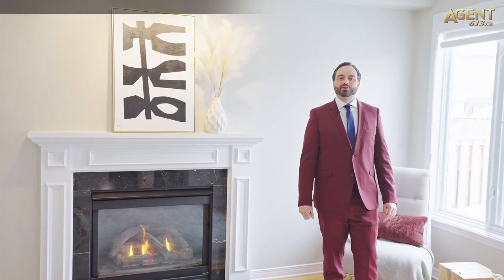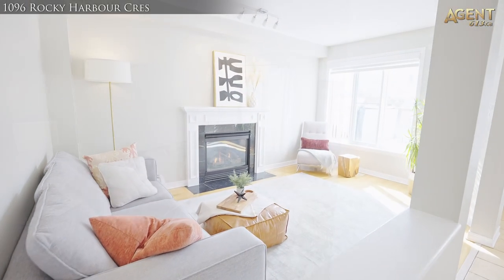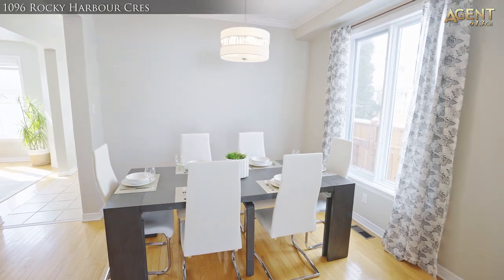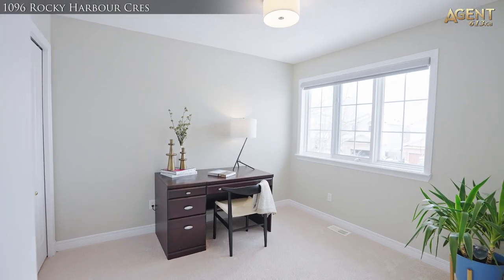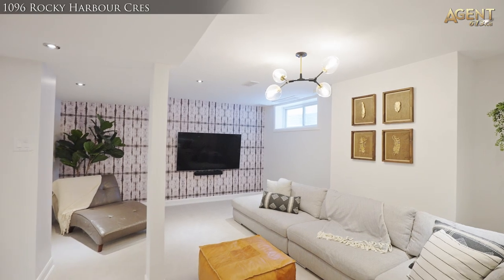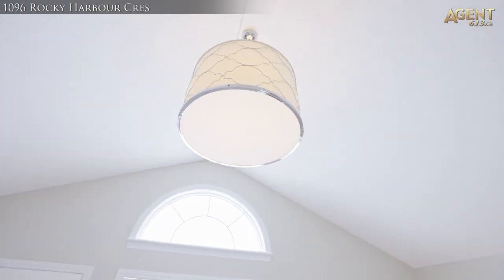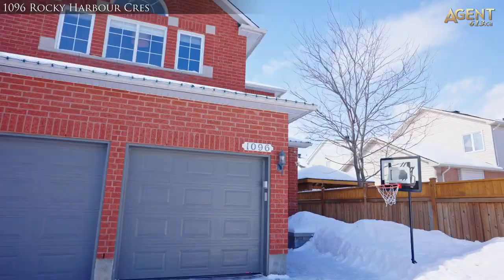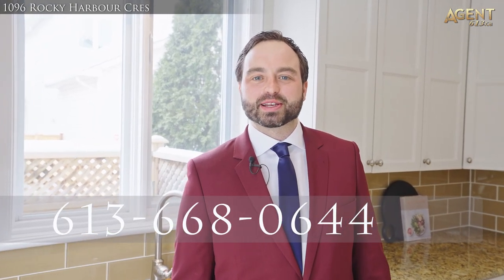1096 Rocky Harbour Crescent in Riverside South, Ottawa home for sale, Top Ottawa Realtor Tim Hewson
Welcome home to 1096 Rocky Harbour Crescent in the highly sought after neighbourhood, Riverside South. This four bedroom home with 2000 square feet of above ground living space is beautifully maintained, updated & ready for its next home owners to move in & love life here.

Main level has gleaming hardwood floors throughout, that guide you to the updated kitchen with island, granite counter tops, stainless steel appliances & an eat-in area that is open to the family room with gas fireplace. Entertain in your living room & formal dining room with laundry room also conveniently located on the first floor.

Brand new berber carpets lead you to the upper level with 4 large/bright bedrooms including a primary bedroom retreat with 4-piece luxury ensuite, standalone tub and walk-in closet. The three additional bedrooms are perfect for your growing family & are serviced by an updated 3-piece bathroom.

Completely renovated & designed, the lower level is sure to impress. Featuring a cozy/spacious additional family room, open space for play, dry bar with fridge, plus plenty of storage in large closet & an additional room with heavy duty shelving.

Backyard was fully re-landscaped in 2021 boasting composite decking, sun shade/privacy screen & new hot tub in 2022.

The home was completely re-painted in 2022, Other additional upgrades include, designer lighting throughout, front interlock walk-way 2018, roof 2015, furnace 2020, fence 2016, new toilets throughout, custom Hunter Douglas blinds, plus there will be $9,500.00 worth of Verdun windows installed in the spring or summer that have already been paid for.

Location is amazing situated across the street from a walking path giving you quick access to public transit, great schools, awesome parks & tons of other amenities. Come live the dream here at 1096 Rocky Harbour.